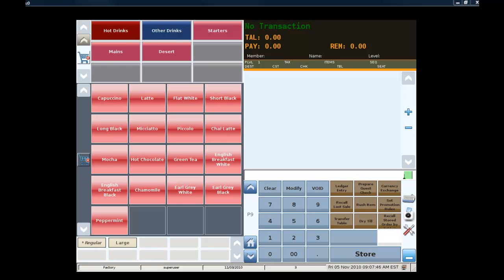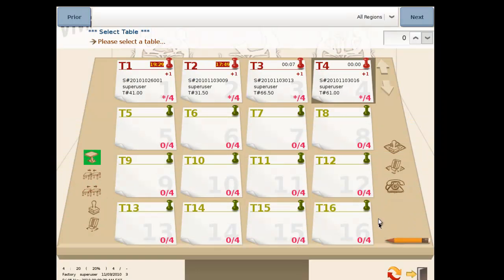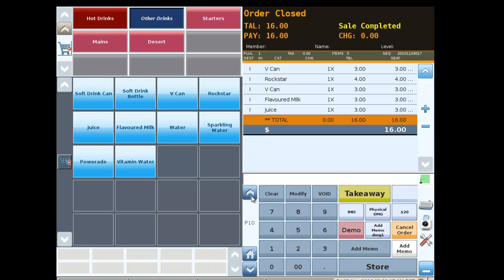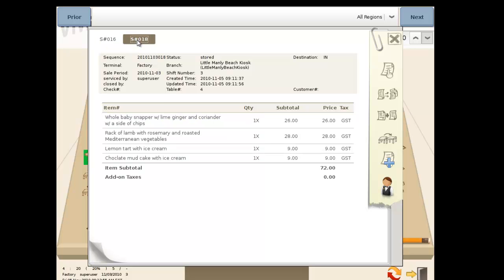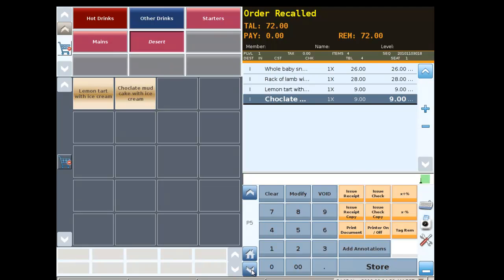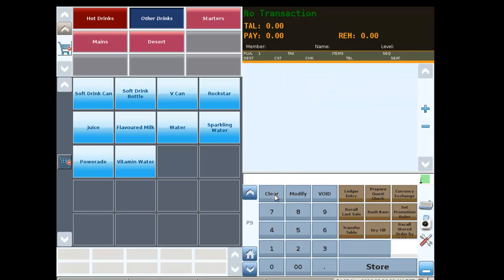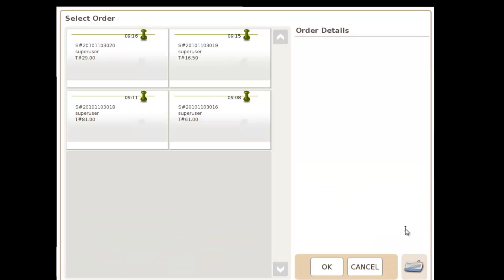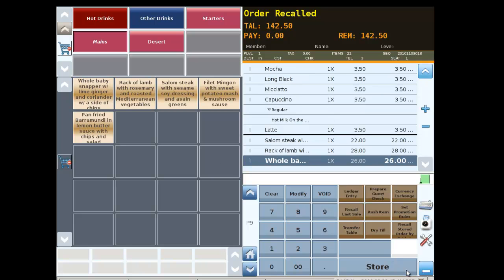Vivipos - Dry Till Demo Part 1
How to use the Dry Till (Tables) Feature